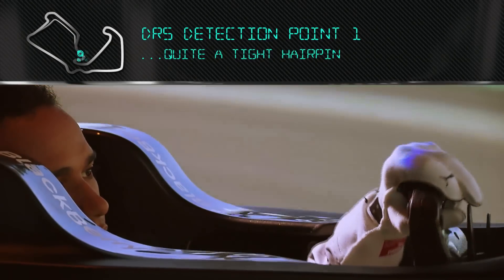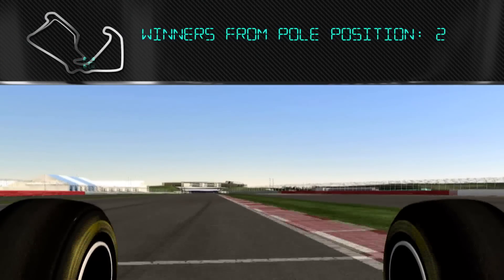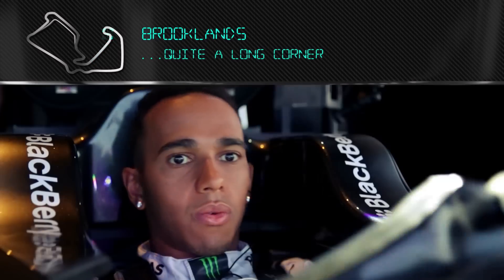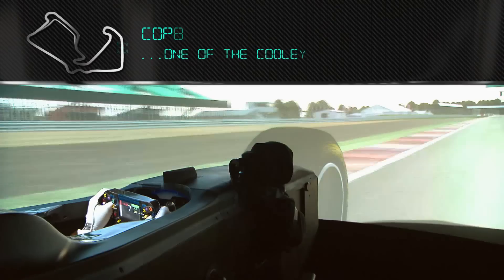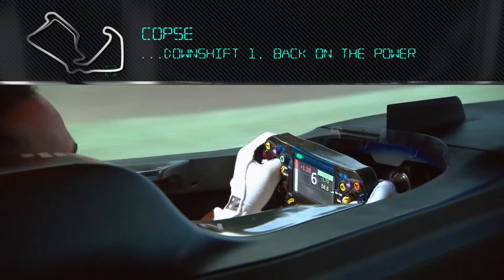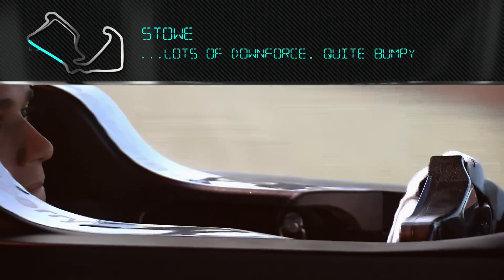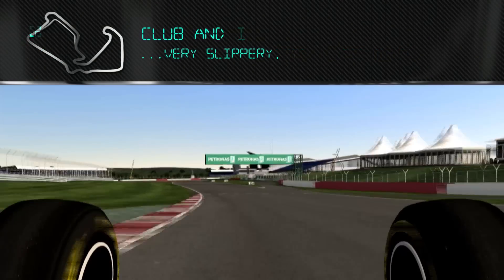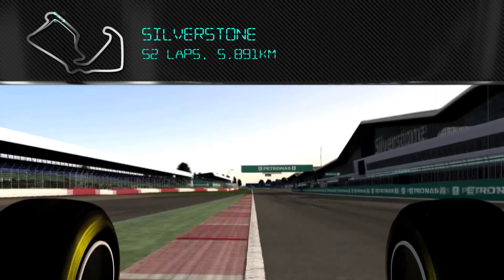TJ13_TV Mercedes AMG Petronas Circuit Preview 09 - Great Britain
Silverstone: Lewis Hamilton in the Formula One Simulator

A home race for both driver and team -- no event provides greater motivation for Lewis Hamilton than the British Grand Prix! "This is a very special one for me. The support I have is incredible and winning here in 2008 was just unreal!" Join Lewis on a virtual lap of the legendary Silverstone circuit in the team's state-of-the-art simulator.